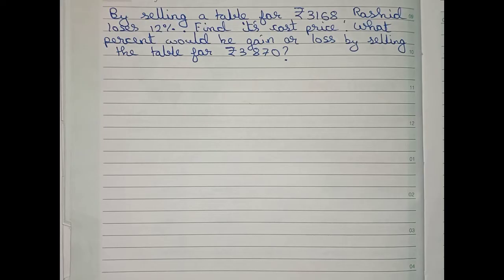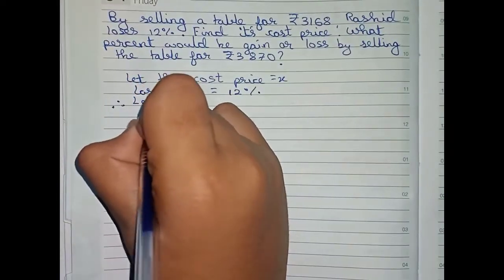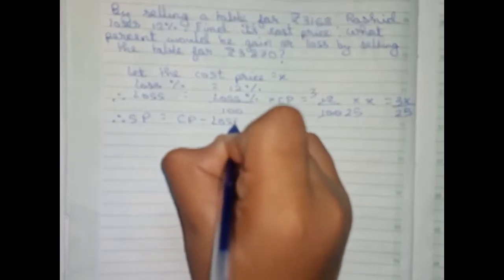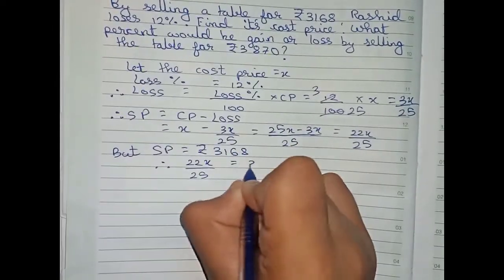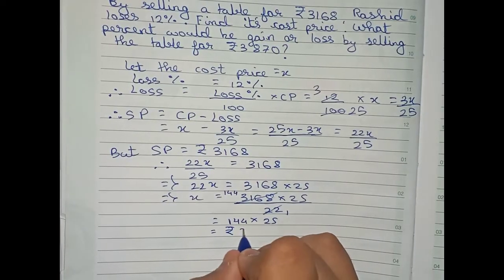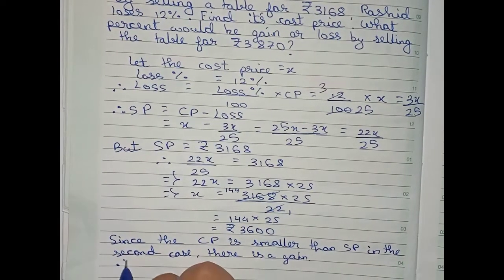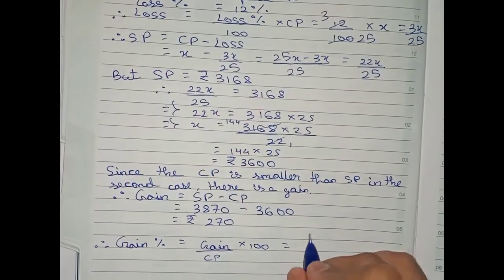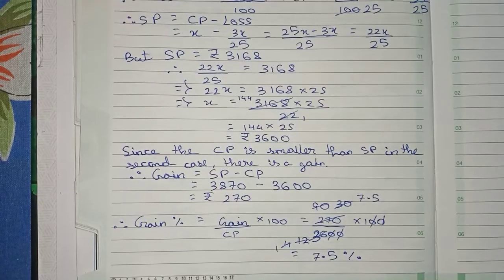By selling a table for ₹3168, Rashid loses 12%. Find its cost price. What percent would he.....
By selling a table for ₹3168, Rashid loses 12%. Find its cost price. What percent would he gain or lose by selling the table for ₹3870?